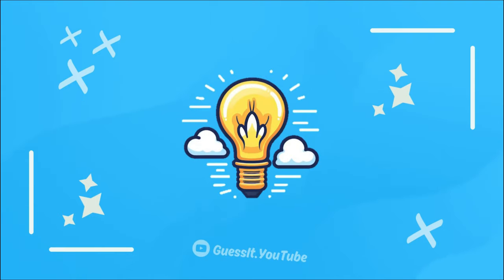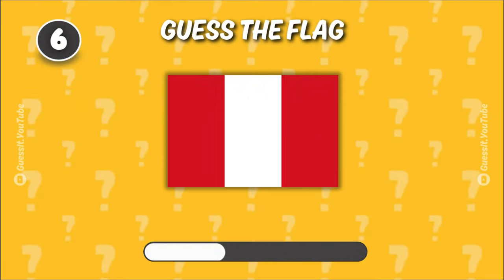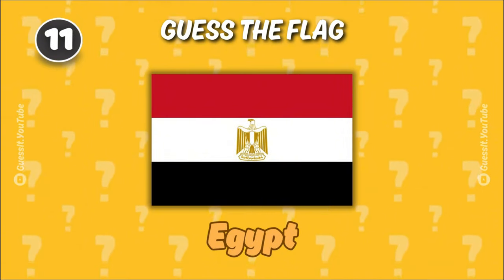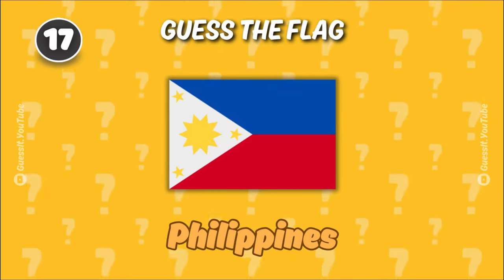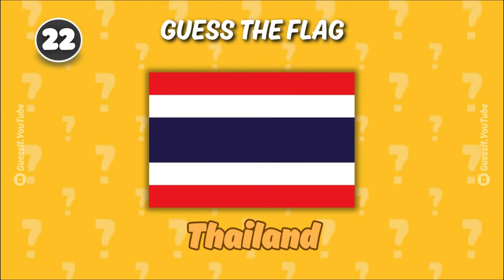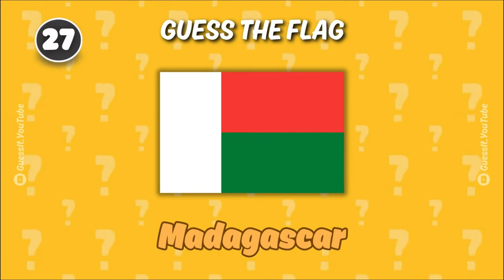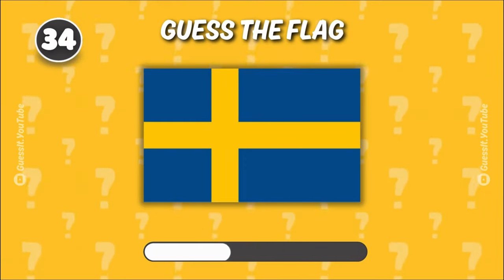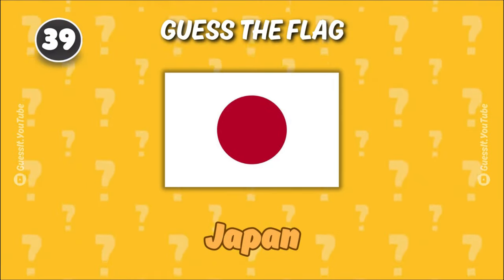GUESS The Flag | GUESS THE FLAG QUIZ !! 👀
Think you know your flags? Buckle up and get ready to put your knowledge to the test in this hilarious guess the flag quiz! We'll throw some curveballs your way, so be prepared to laugh and maybe learn a thing or two along the way. Can you guess all the flags before the timer runs out? Don't worry, even if you're not a professional guesser, this video is guaranteed to be a fun ride!